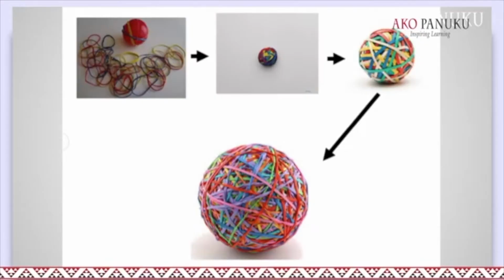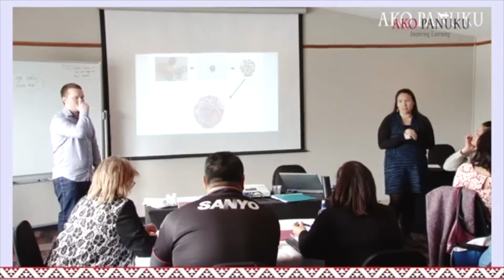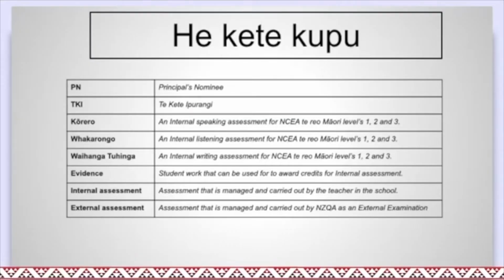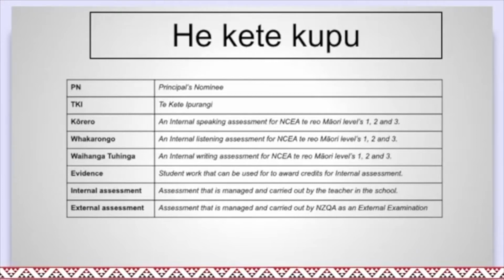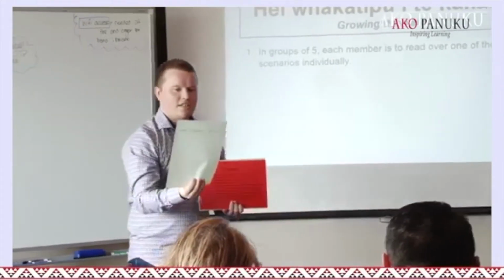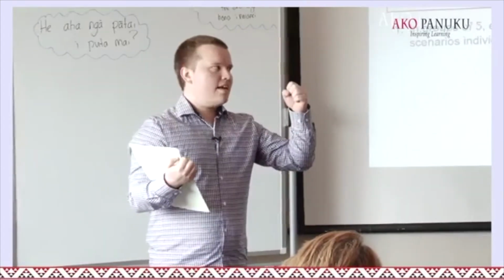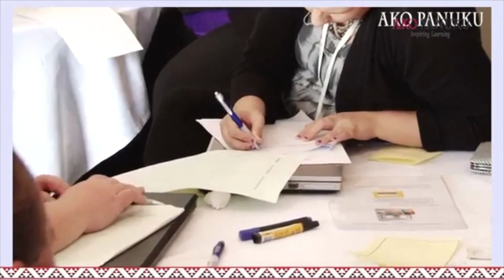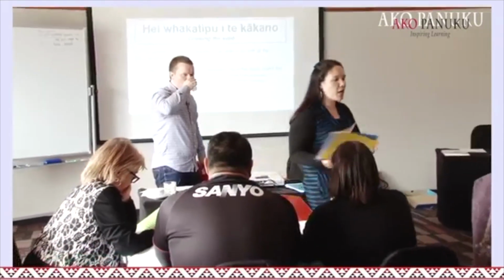Facilitating Effective Assessment Practice (Portfolios) Excluding Scenarios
Matt Fraser and Irihapeti Mahuika facilitated this workshop at the 2015 Hui ā-Tau for Te Kāhui Kaiako Reo Māori.  The workshop supported kaiako in attendance to understand collecting evidence for portfolio assessment (at NCEA levels).

Ako Panuku has collated the information from the workshop and made it available for teachers to access the key learning that the workshop offered.